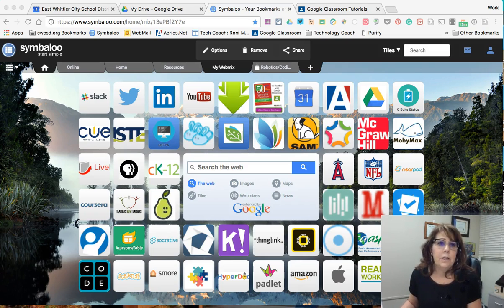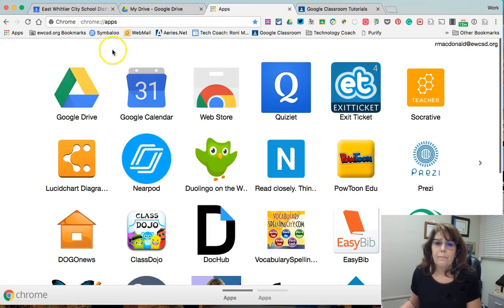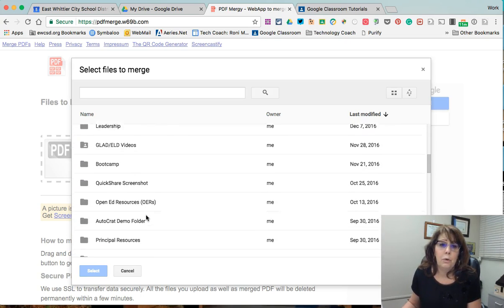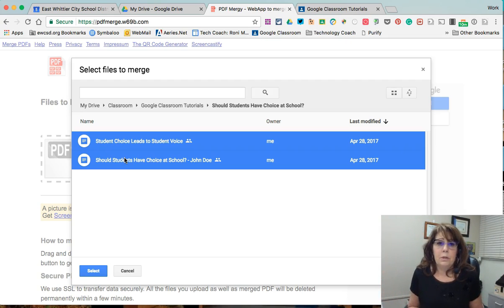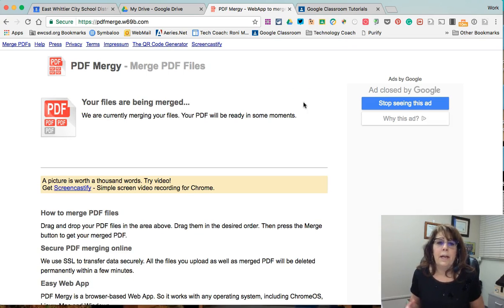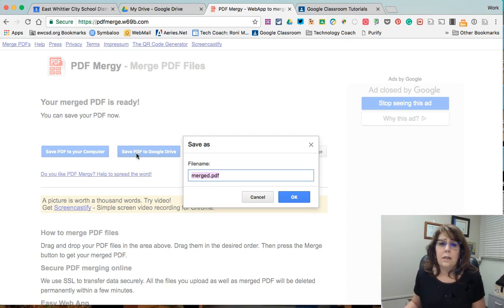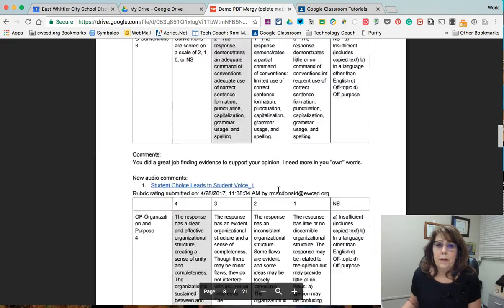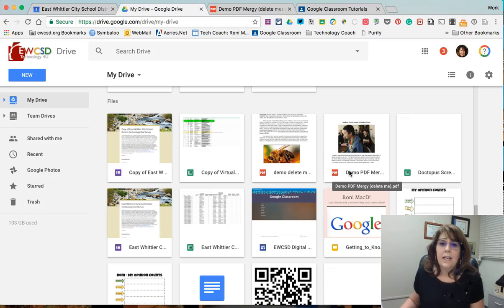Print Multiple Files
Use the Chrome App "PDF Mergy" to print multiple files of student work.